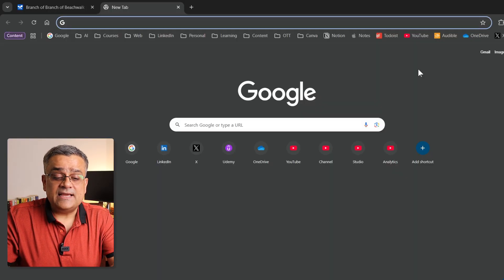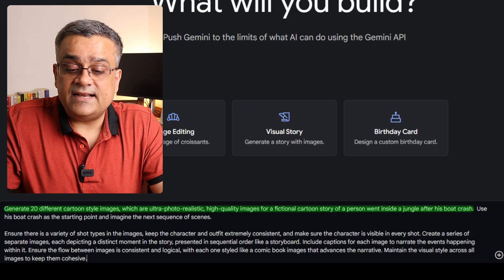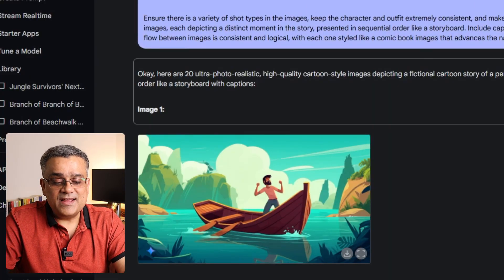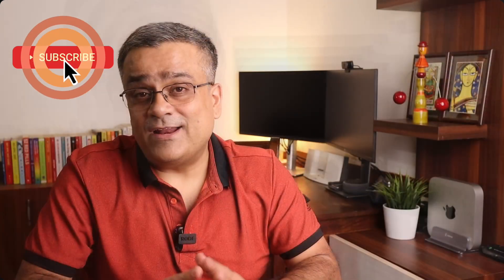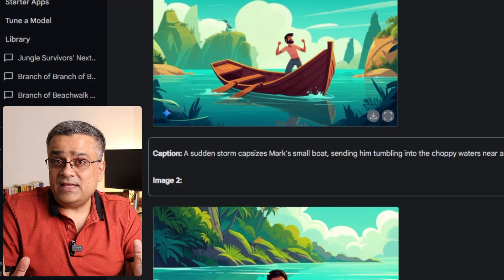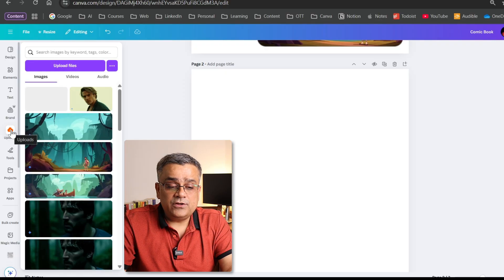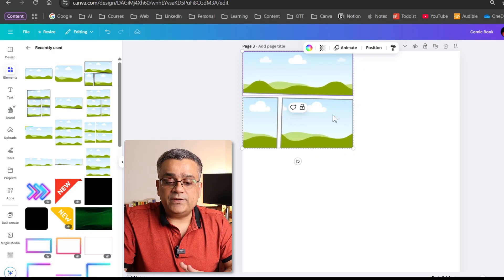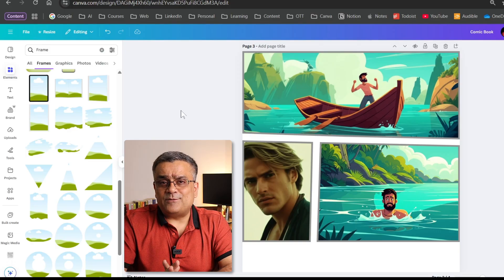Generate Consistent AI Characters & Create a Comic Book (FREE)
Learn how to generate consistent character images using a FREE AI tool and turn them into your very own comic book, also for FREE! In this step-by-step tutorial, we'll guide you through the process of:

Finding and using a FREE AI tool that allows for consistent character generation.
- Creating consistent character images with tips and tricks to maintain their appearance across different panels and scenes.
- Structuring your comic book with panel layouts and storytelling techniques.
- Using FREE tools and methods to assemble your AI-generated images into a complete comic book format.
Unleash your creativity and bring your stories to life without spending any money! This guide is perfect for aspiring comic creators, writers, and AI art enthusiasts.

Check my New 'ChatGPT for Beginners: Learn AI in a Clear & Structured Way' course

AIComicBook FreeAI ConsistentCharacters FreeComics AIArt ComicCreation FreeTools AIStorytelling DigitalComics AICreativity Grok3 (Since you mentioned Grok3 in previous contexts, if this free tool is Grok3 or related, include it. Otherwise, omit it)